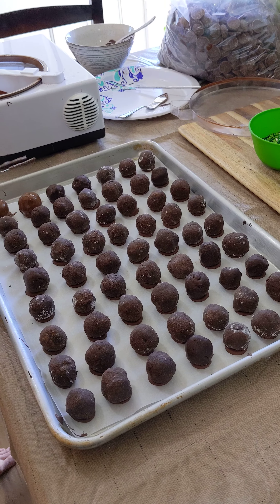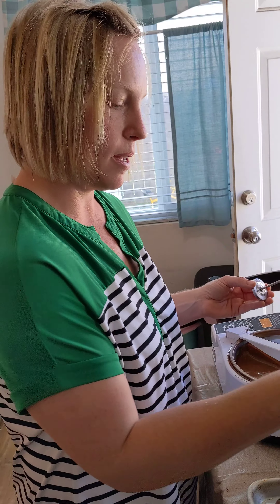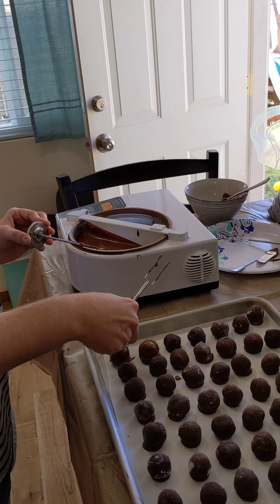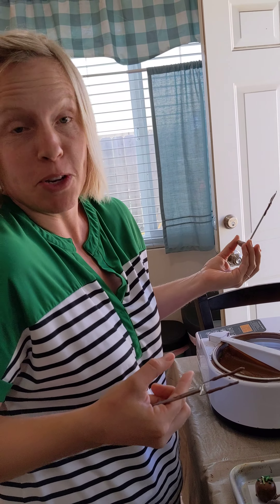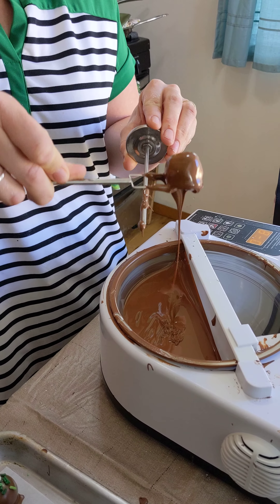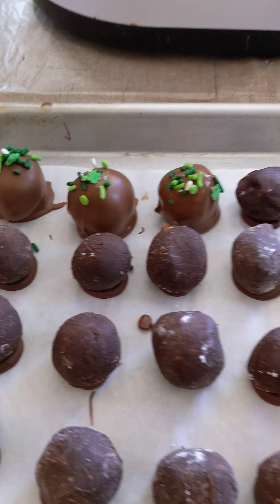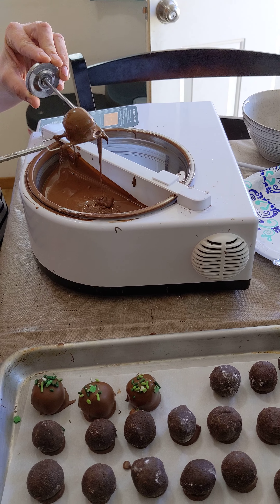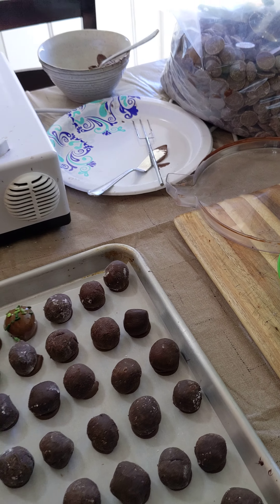covering truffles Happy Saint Patrick's Day